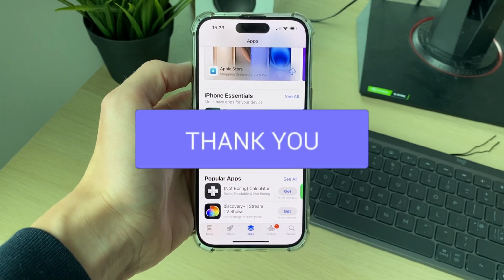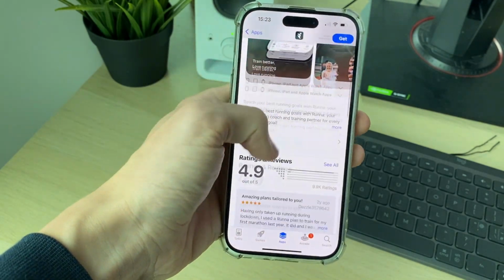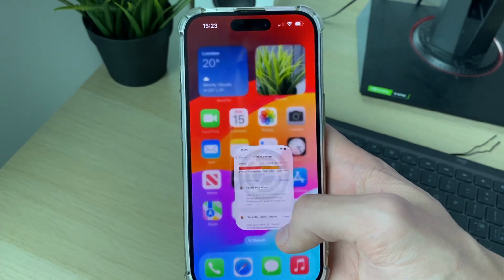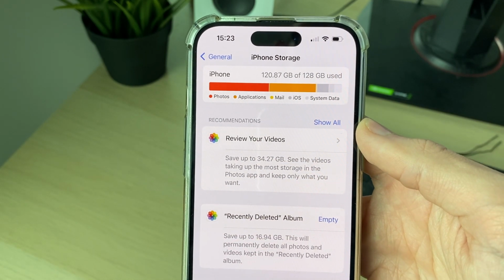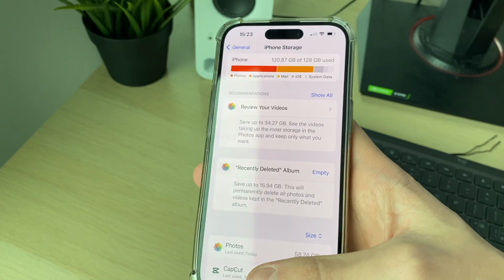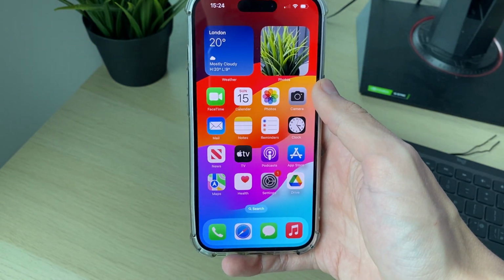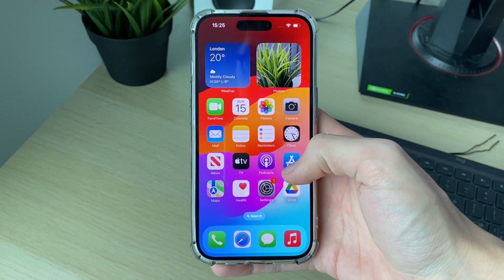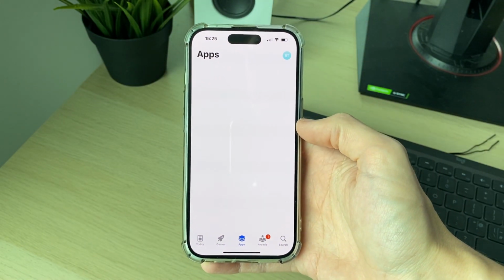How To Fix iPhone Apps Not Downloading - Full Guide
Learn how to fix iphone apps not downloading in this video.

GuideRealm